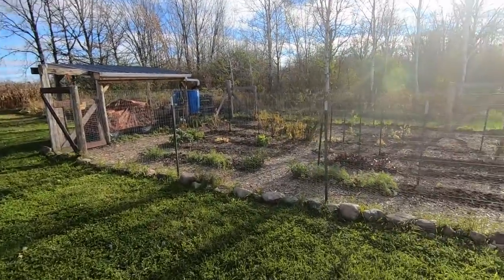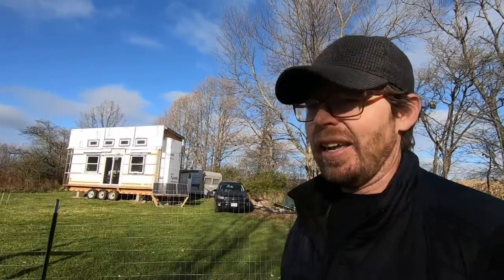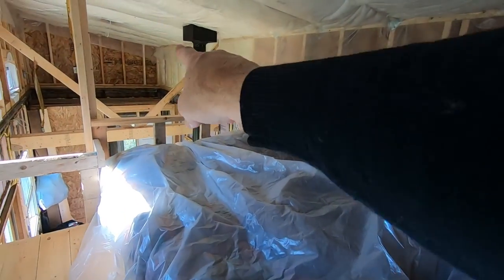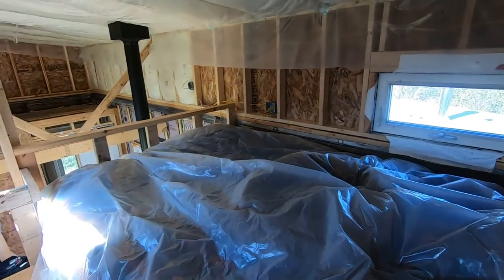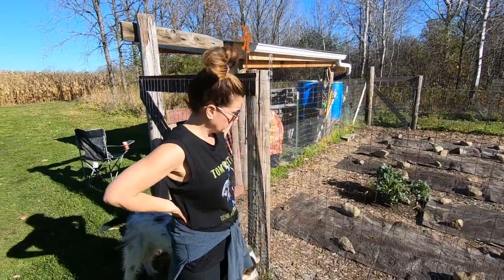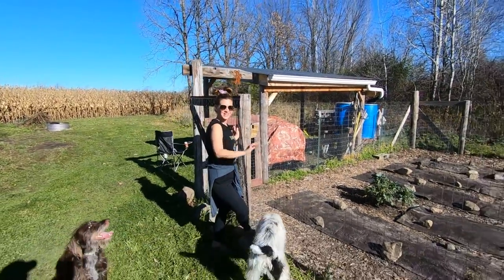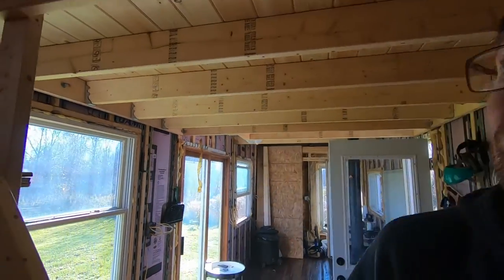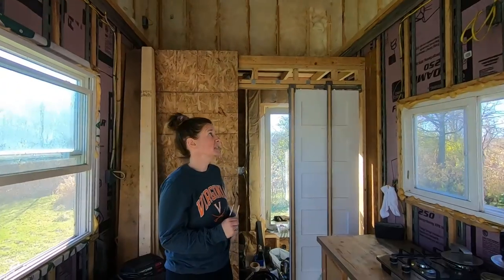Shipping Trailer Tiny Home Cabin on Wheels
Shipping Trailer Tiny Home Cabin on Wheels - Ep 101. More roof insulation and upper addition wall insulation goes in the shipping container tiny cabin on wheels. Kim shuts the garden down for 2021. A nice long weekend celebrating Kim's birthday week. Happy birthday again honey!

- Kim, Pete, LaDi and Lloyd Boy

The Jacobson Project - DIY building an off grid tiny home on wheels (diy tiny home cheap) at our property in Northern Wisconsin. The off grid tiny cabin on wheels is our main project right now but we also have some interesting content about alternative living, off grid living, first time gardening, building a hobby farm and other tiny homestead development. We hope that these videos inspire you to join the tiny house nation and off-grid lifestyle.

The shipping container homes, tiny house tour, tiny house nation, tiny homes, tiny house design and tiny off-grid cabins have always been interesting to us. We really have been researching how to afford a getaway/cabin property over the past few years and this type of off-grid cabin seems to fit our needs. Tiny cabin living with the option of moving it to a different location (if we desire) makes our investment a little more attractive. Building the tiny cabin on wheels ourselves is helping with the cost and also giving us a fun project to escape to on the weekends. Please look at these diy tiny house on wheels (diy tiny cabin) videos as CAN DO not necessarily HOW TO inspiration. Thanks for tuning in to our off-grid cabin channel!